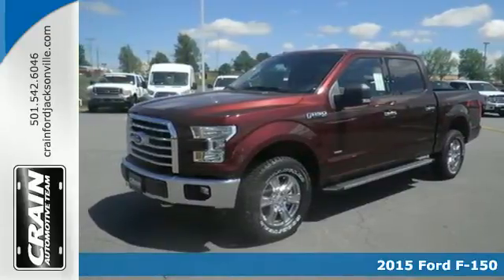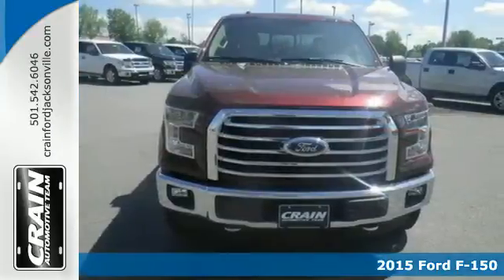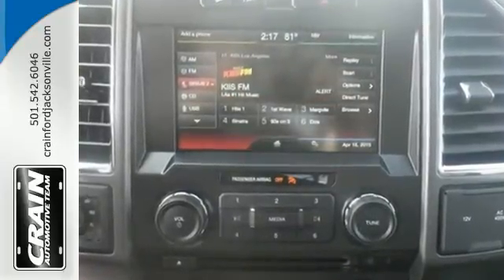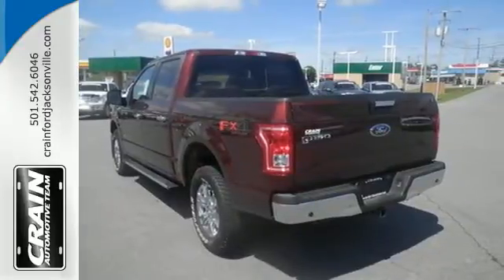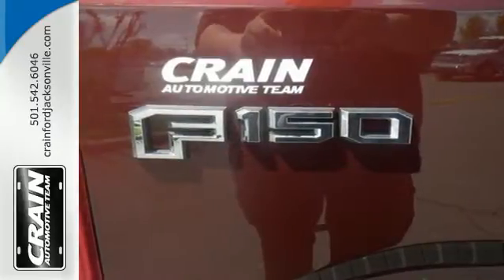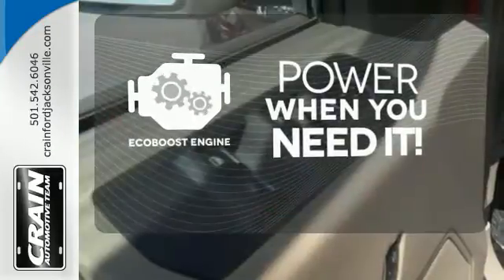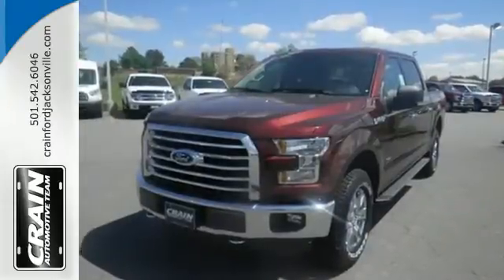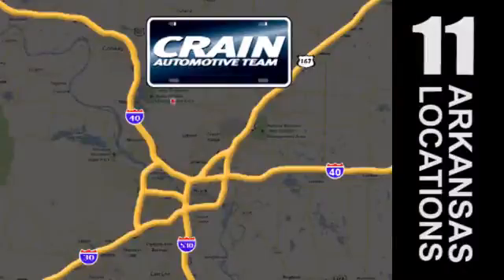2015 Ford F-150 Little Rock AR Jacksonville, AR 5JT3469 - SOLD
Year: 2015
Make: Ford
Model: F-150
Trim: XLT LUXURY
Engine: 3.5L V6 Cylinder Engine
Transmission: Automatic
Color: Bronze Fire Metallic
Interior: Medium Light Camel
Stock #: 5JT3469
VIN: 1FTEW1EG0FFA41993
Crain Ford Jacksonville is excited to offer this 2015 Ford F-150. This Ford includes: ALL-WEATHER RUBBER FLOOR MATS Floor Mats FX4 OFF-ROAD PACKAGE TRAILER TOW PACKAGE Tow Hitch INTEGRATED TRAILER BRAKE CONTROLLER TRANSMISSION: ELECTRONIC 6-SPEED AUTOMATIC A/T 6-Speed A/T TIRES: LT275/65R18C OWL Tires - Rear All-Terrain Tires - Front All-Terrain ENGINE: 3.5L V6 ECOBOOST Gasoline Fuel V6 Cylinder Engine Turbocharged FRONT LICENSE PLATE BRACKET EXTENDED RANGE 36 GALLON FUEL TANK ELECTRONIC LOCKING Locking/Limited Slip Differential *Note - For third party subscriptions or services, please contact the dealer for more information.* This F-150 XLT LUXURY comes equipped with 4 wheel drive, which means no limitations as to how or where you can drive. Different terrains and varying weather conditions will have no effect as to how this vehicle performs. At Crain Ford Jacksonville, we strive to provide you with the best quality vehicles for the lowest possible price, and this F-150 XLT LUXURY is no exception. You've found the one you've been looking for. Your dream car. Every new and pre-owned vehicle is backed by the Crain Commitment, including our 100% low price guarantee, a 100 hour love it or leave it exchange policy, and a 100 year 100,000 mile warranty. The Crain Team's Got 'Em!

Address:
1800 School Drive